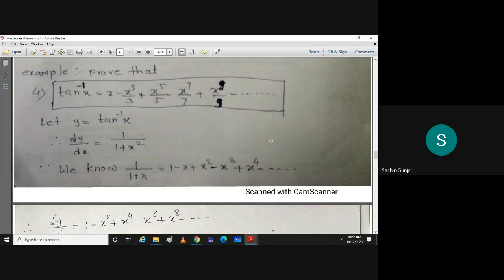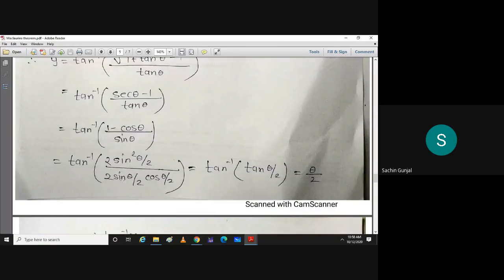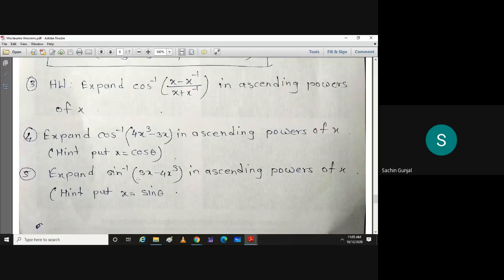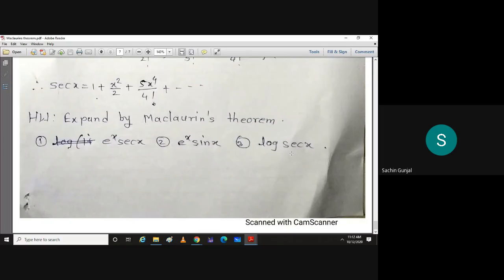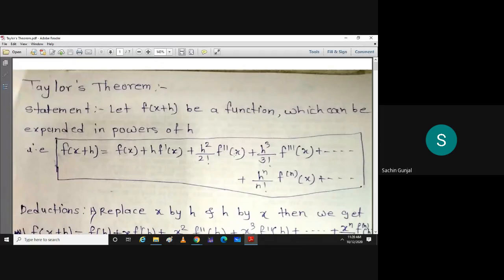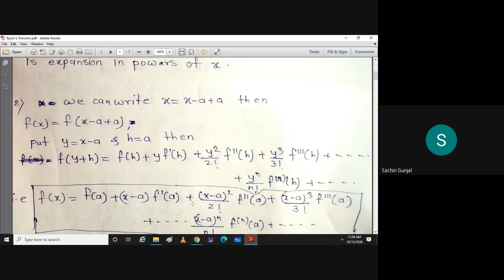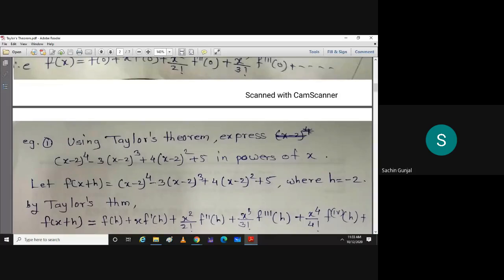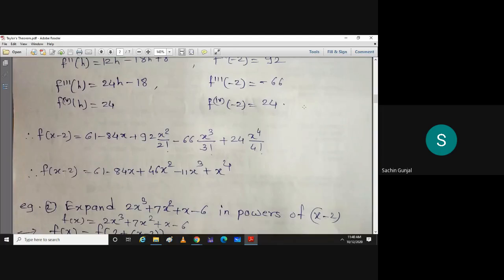Linear Algebra and Differential Calculus lecture 17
Maclaurin's theorem examples